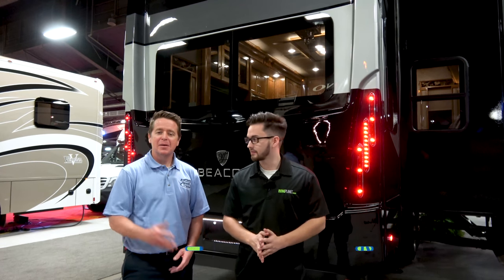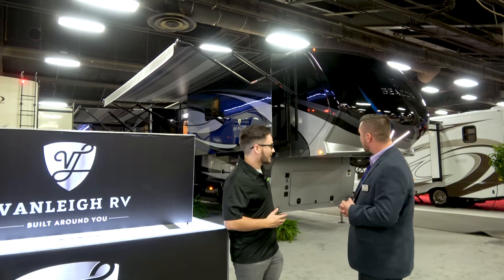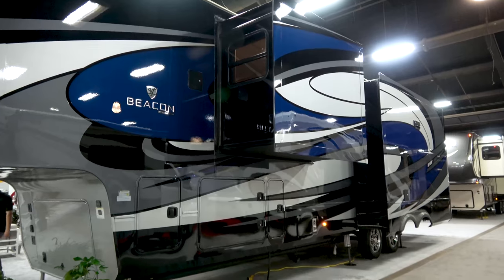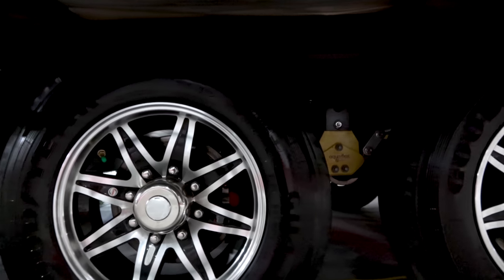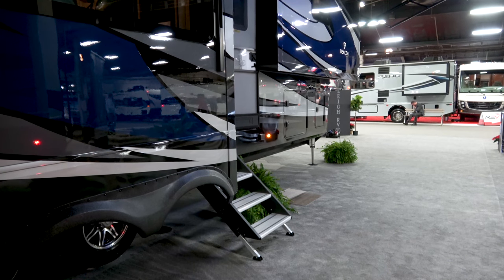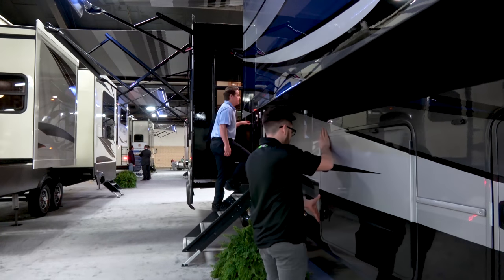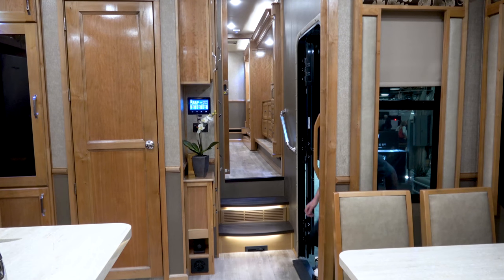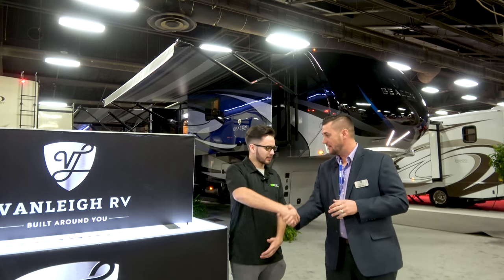2018 Vanleigh RV Beacon Fifth Wheel Camp Trailer - RVingPlanet.com First Look at New RV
Nate Morse from RVingPlanet.com and Mark Koep from CampgroundViews.com explore the brand new 2018 Vanleigh RV Beacon Fifth Wheel Camp Trailer. Learn what makes this camping trailer unique, take a peek at the interior and exterior appointments, and learn more about the design.

Filmed on location at the RVIA show.

For more information on the 2018 Vanleigh RV Beacon Fifth Wheel Camp Trailer and thousands of other RVs